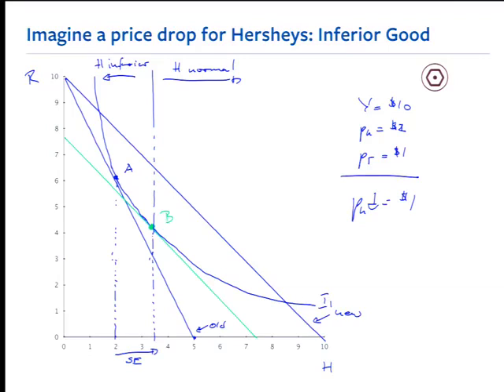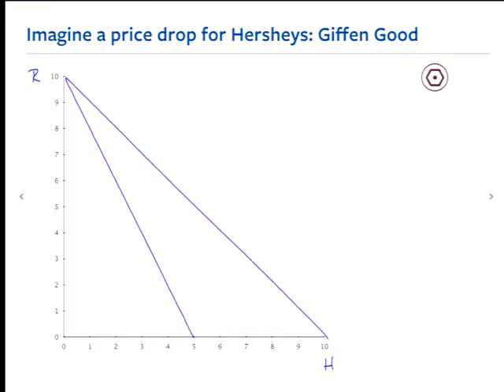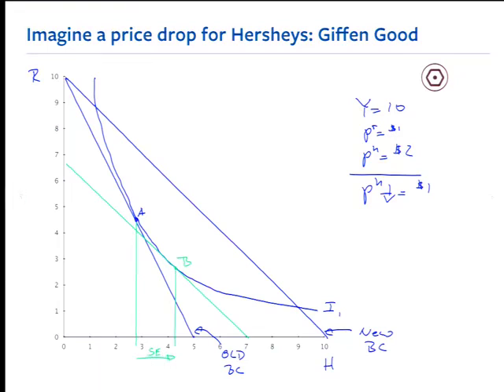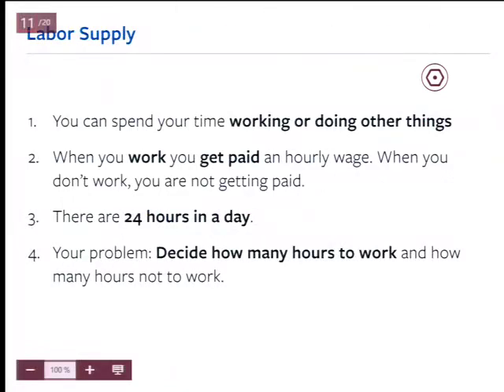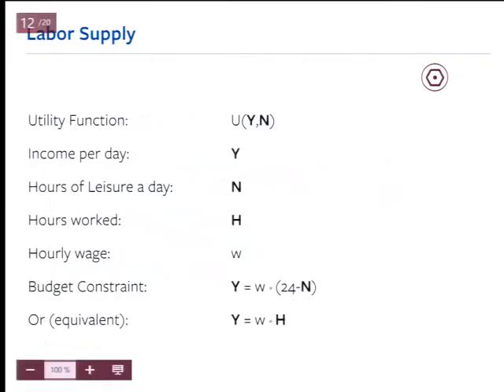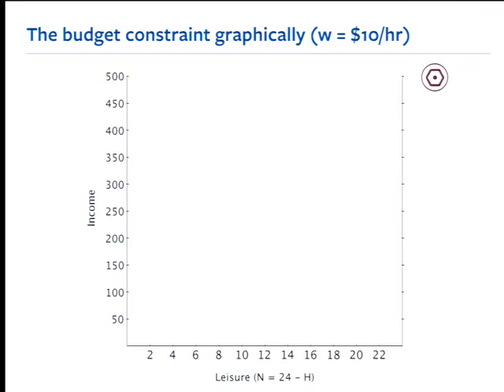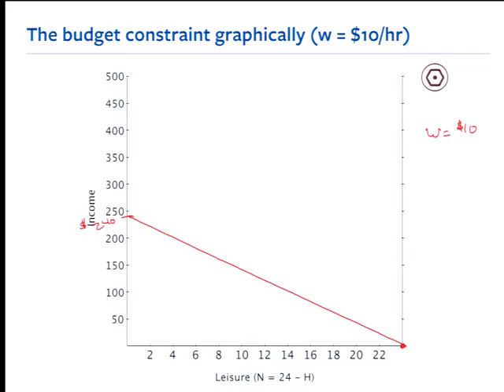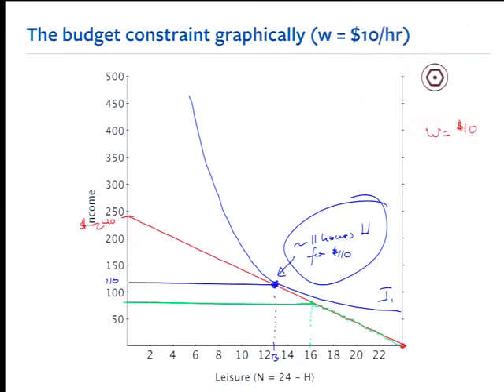2015 02 10 International and Area Studies 106 2015 02 10002